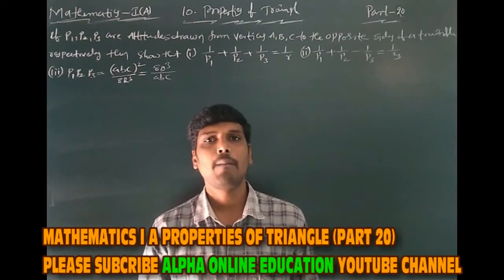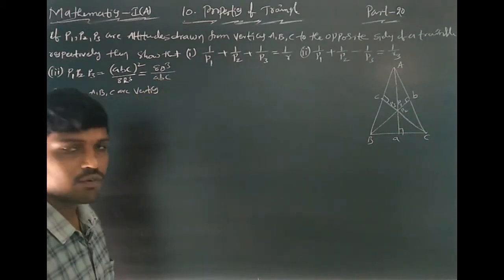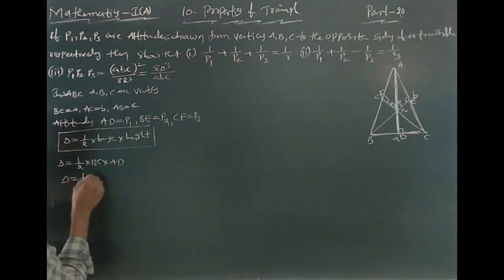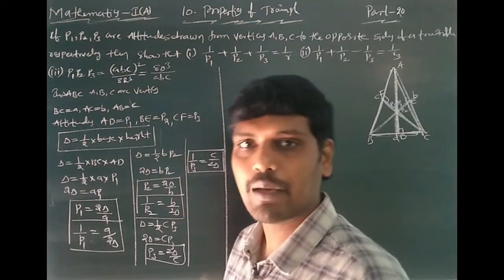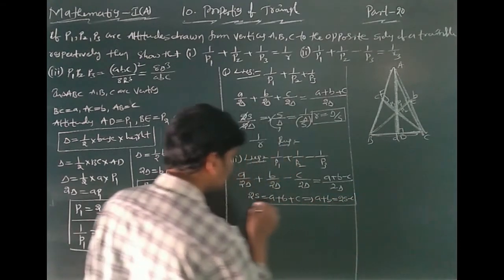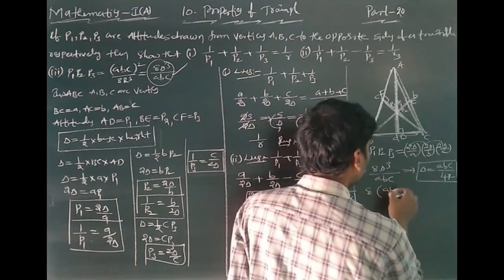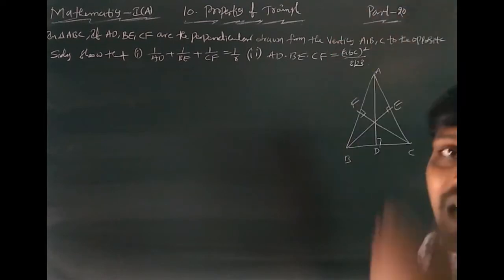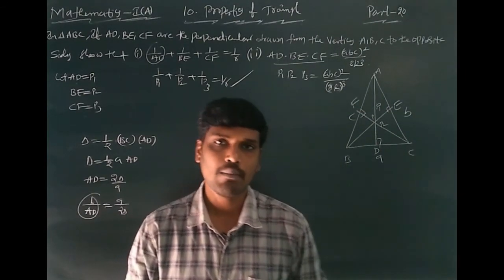INTER I YR : MATHEMATICS I A (E/M) TOPIC : PROPERTIES OF TRIANGLE PART 20